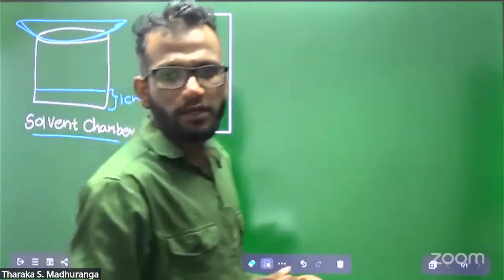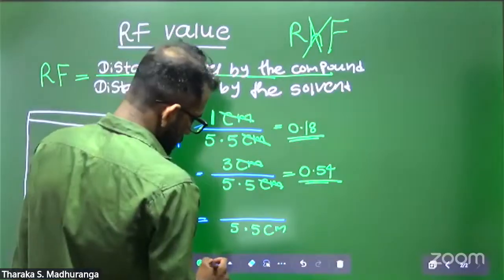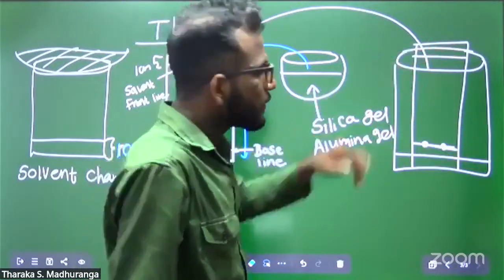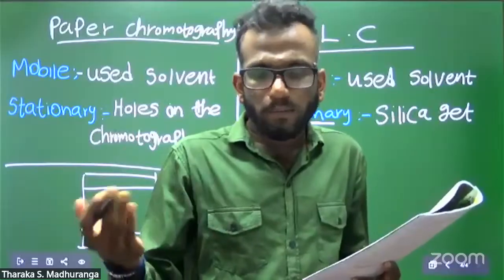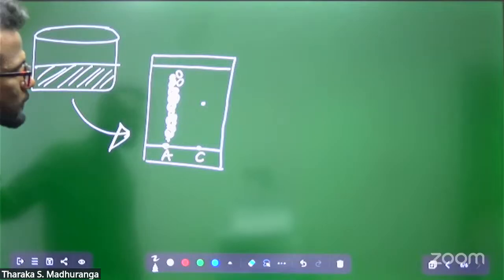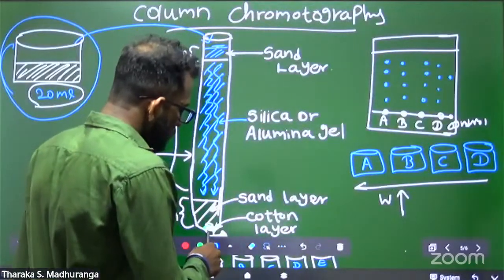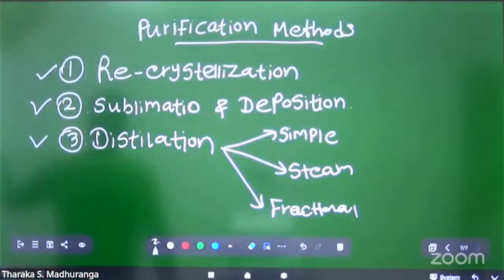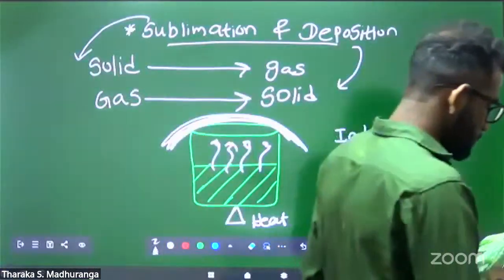2025 AL | Natural Products | Parts 04